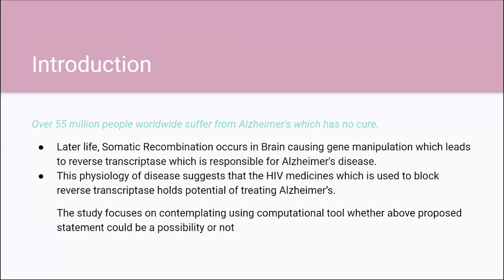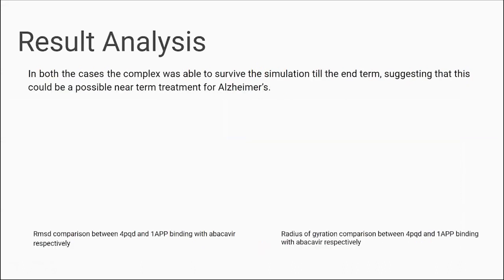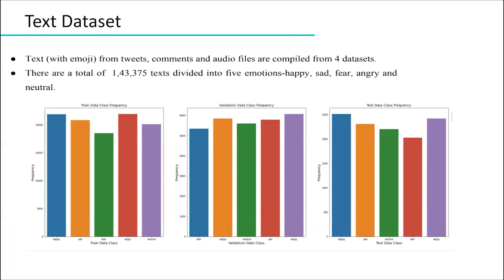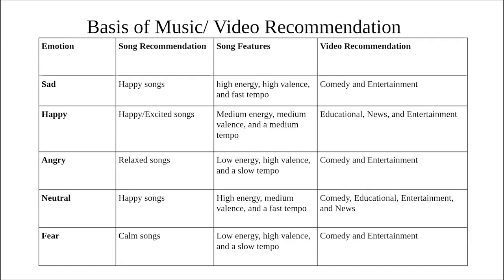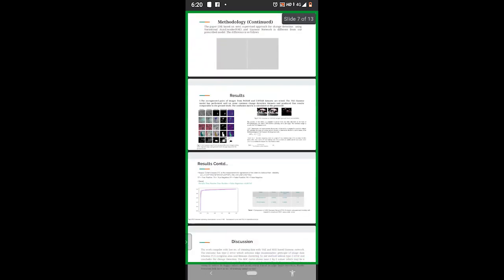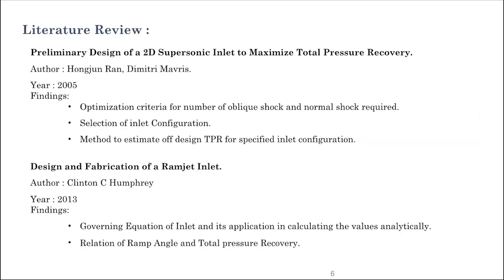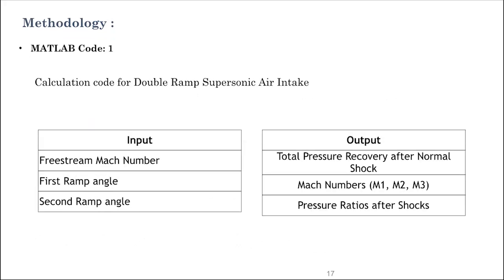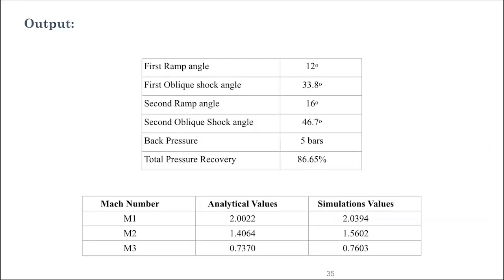ACN INTERNATIONAL CONFERENCE | 25th May 2023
Organized by : ACN

About ACN
ACN is the World’s leading research and development network and organization. Associated with the World’s leading researchers and scientists and journal publishers around the world for the development of scientific research and consistent learning. We need to encourage that by helping you discover conferences, seminars and webinars 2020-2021. Academics Conference Network-ACN is associated with colleges, Govt. and private universities, professional associations, societies and organizations to operate local chapters and other research activities. ACN is a leading publisher of scientific research works in highly cited, high indexed and high standard International Journals such as SCOPUS, SCI/ESCI, Web of Science, UGC, ADBC etc.